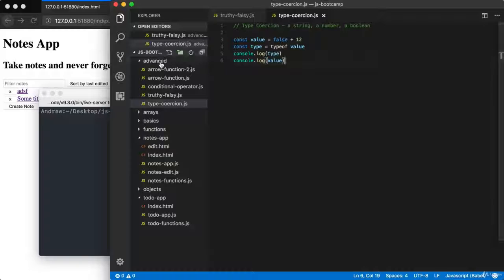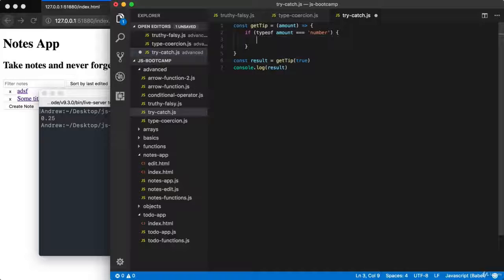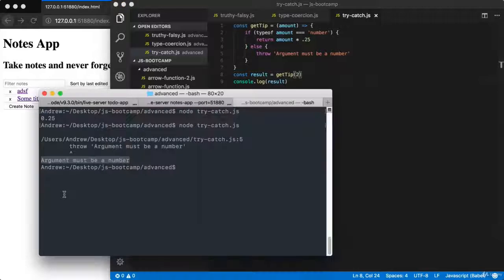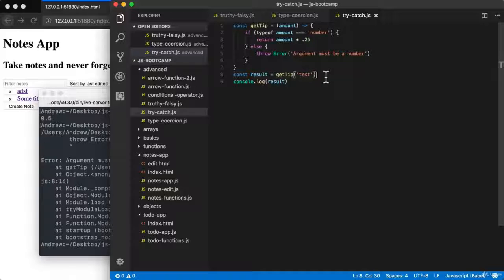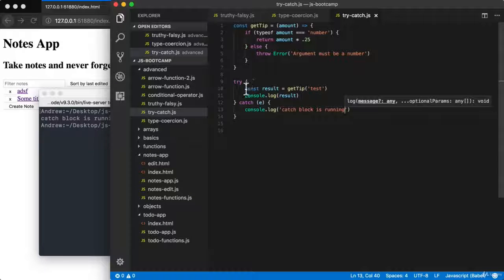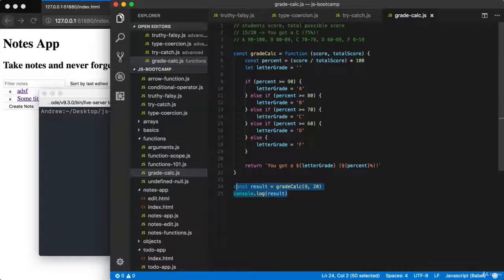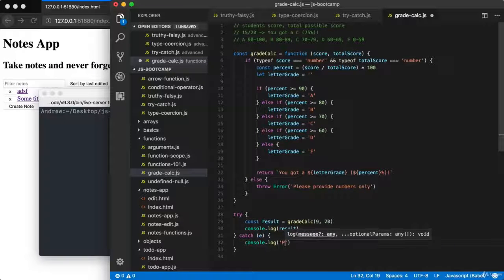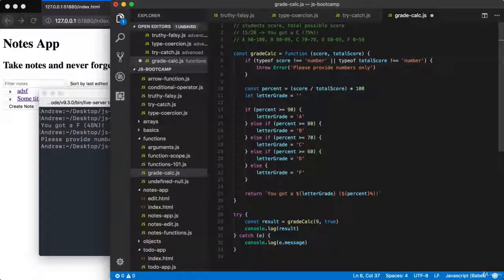7 Catching and Throwing Errors